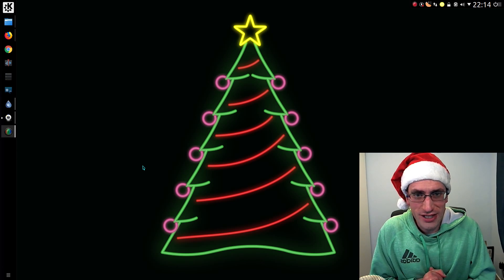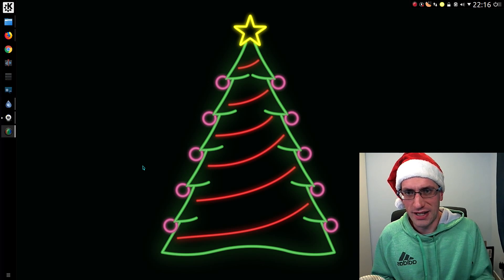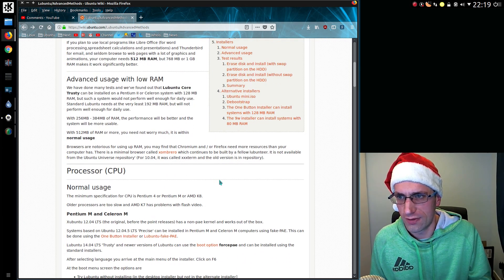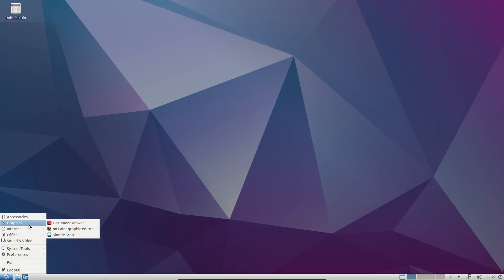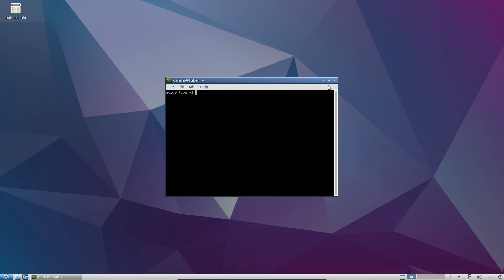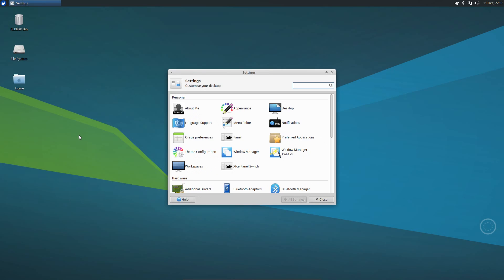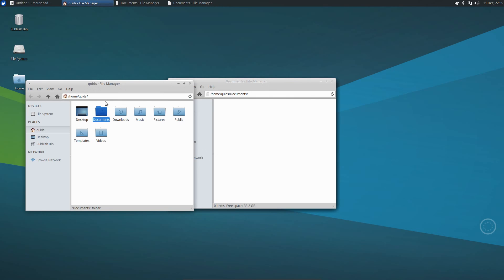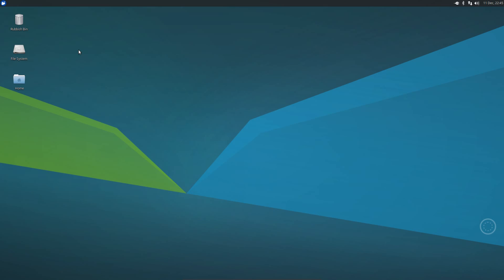Reviewing Lightweight Official Derivatives Lubuntu and Xubuntu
Comparing the two lightweight official Ubuntu derivatives Lubuntu which still uses LXDE desktop and Xubuntu which uses XFCE desktop